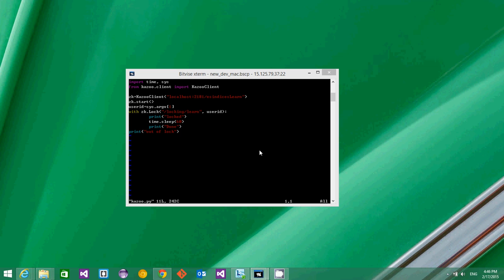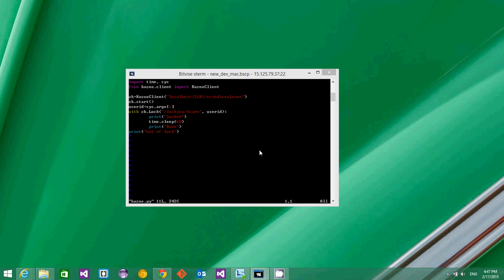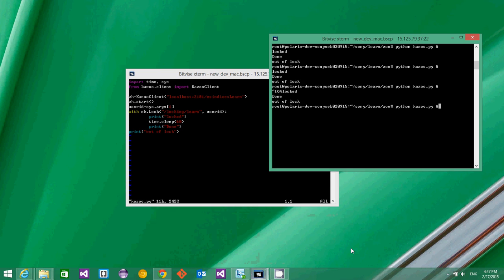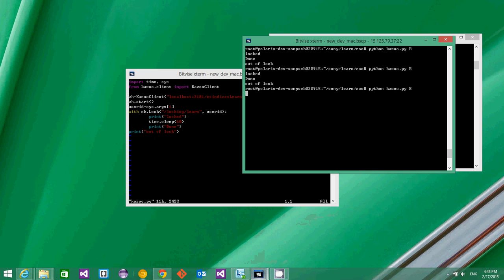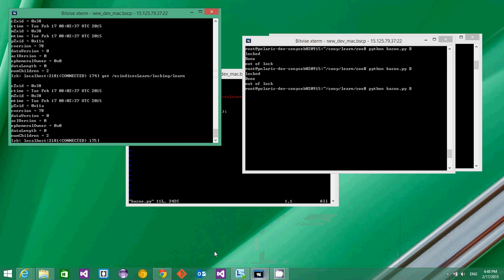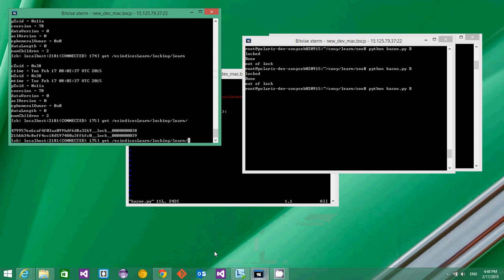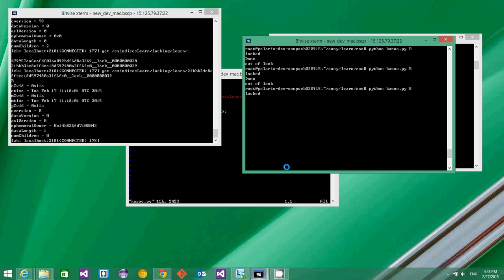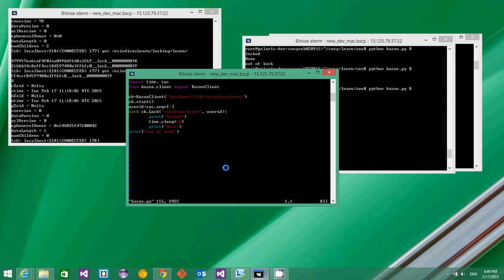Distributed locking with Apache Zookeeper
Use Apache Zookeeper for distributed locking and to protect critical sections, it uses kazoo library for python to connect to zookeeper